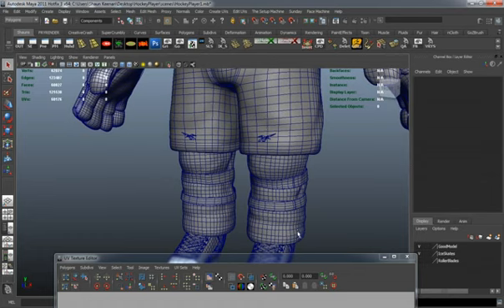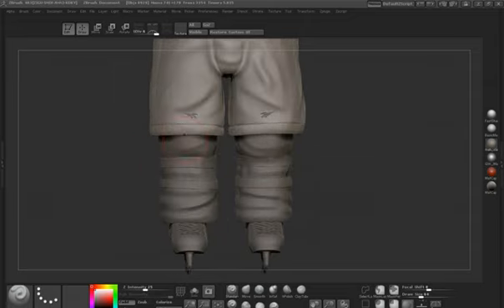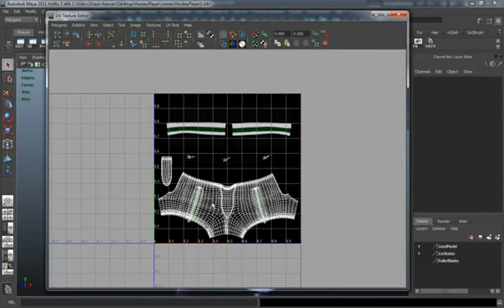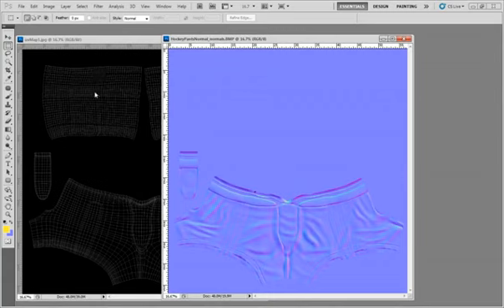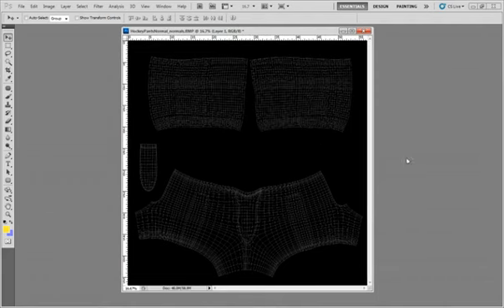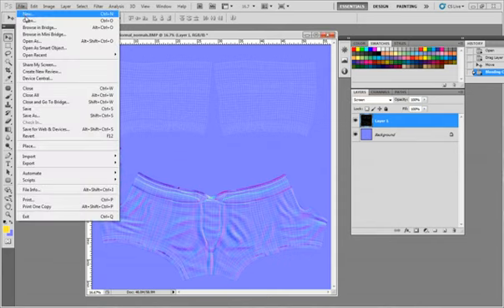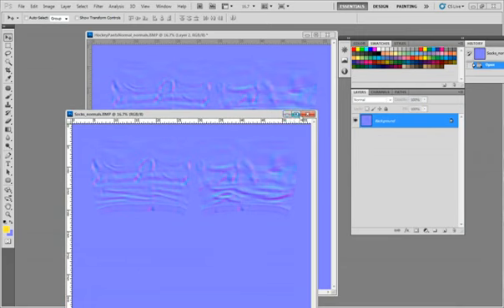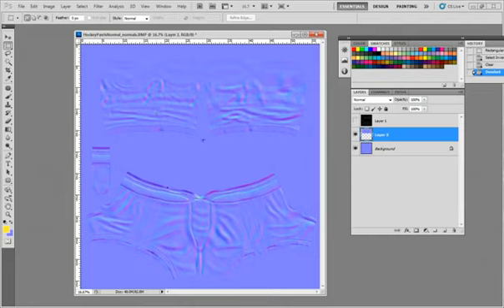Quick Tip - Baking Normals And Combining Maps PT2